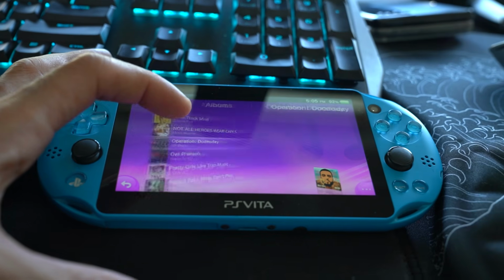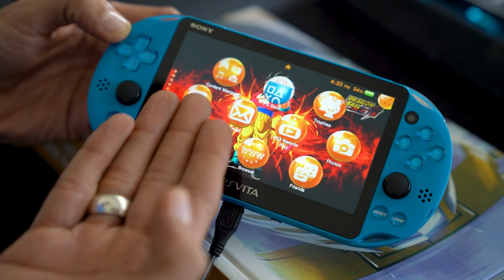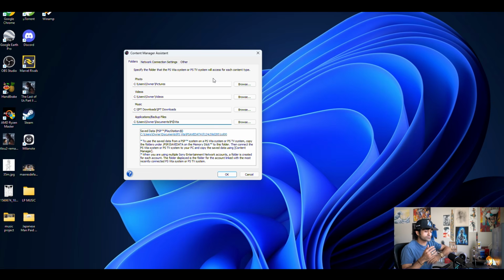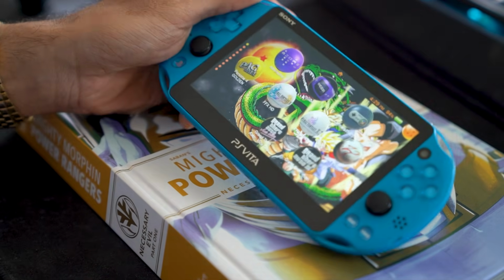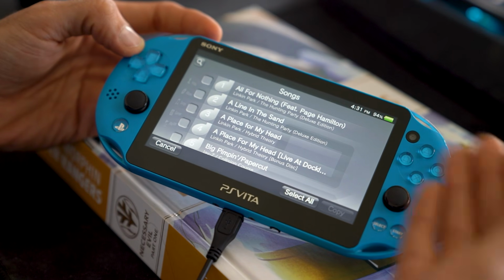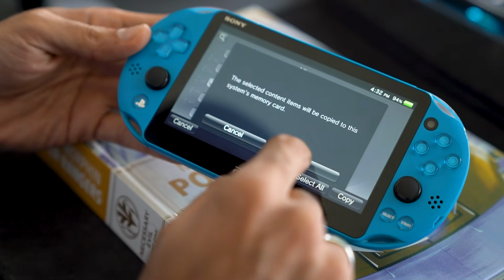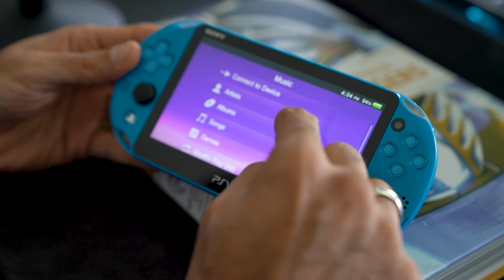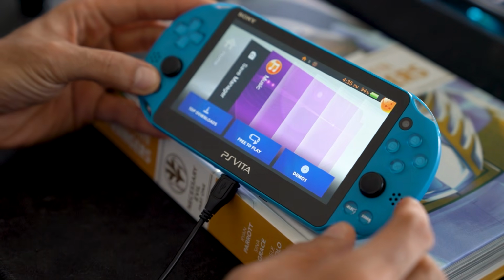PS Vita| I Put OVER 1000 Songs On My PS VITA! Install Music On PS VITA 2025!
In this video, I show how to add your favorite song to the PS VITA! GET YOUR FAVORITE SONGS files READY!!!